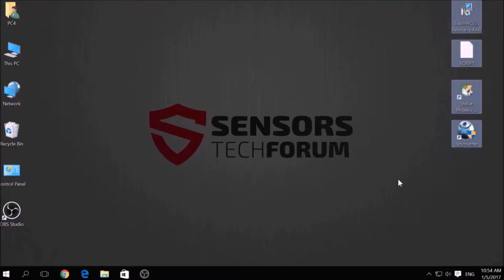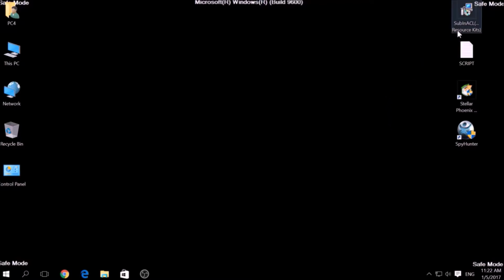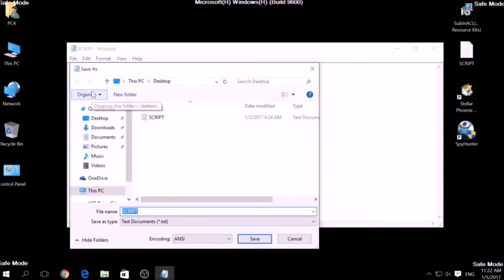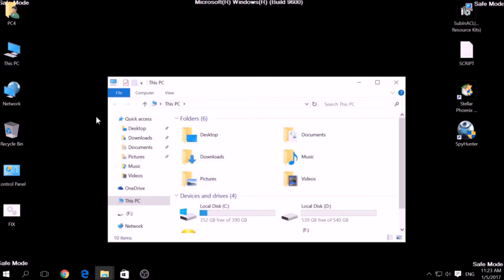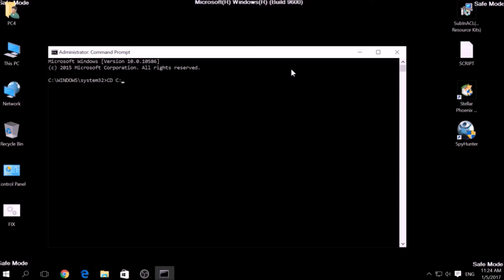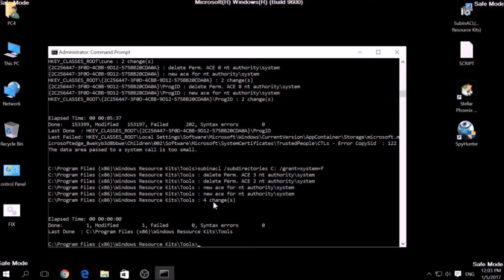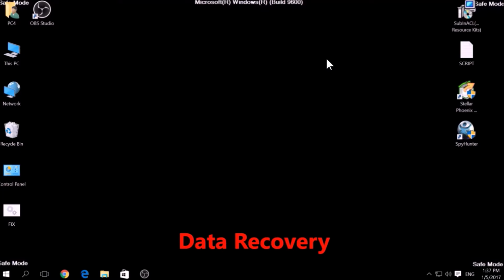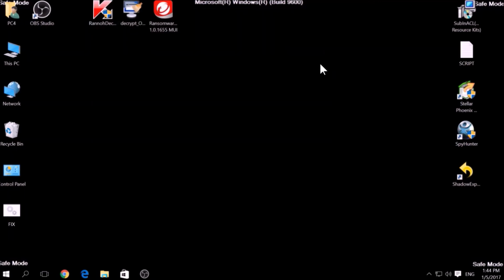How to Remove .DIABLO6 Virus (Restore Files)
More information and more file recovery methods and removal steps for .DIALBLO6 Ransomware:

This video is a step by step guide to remove .srpx Ransomware completely from an infected PC.